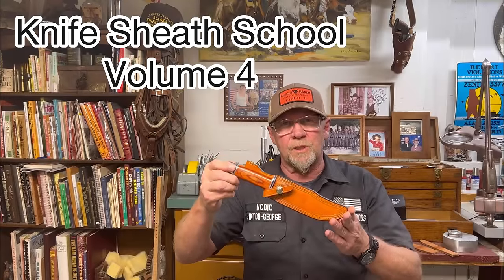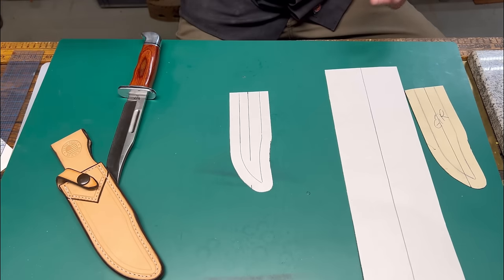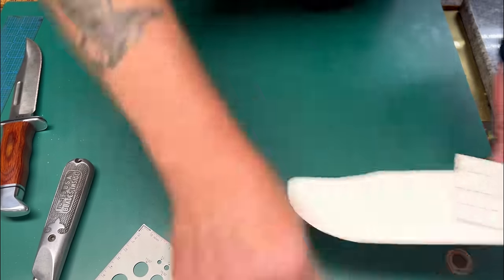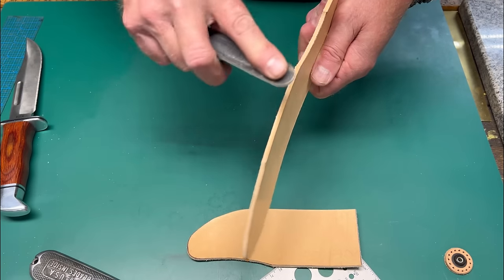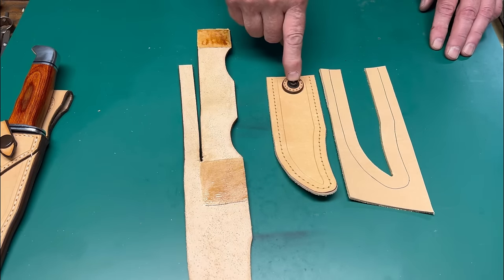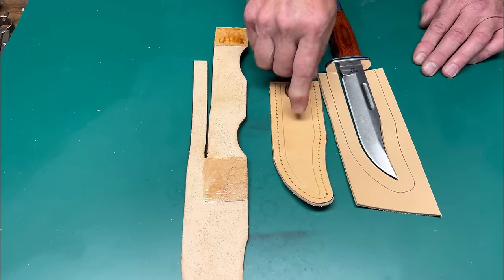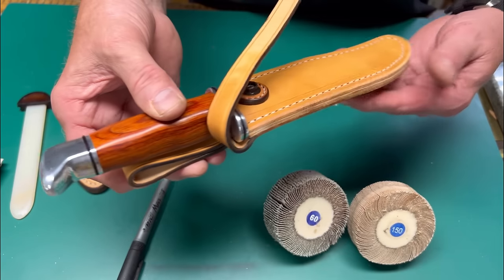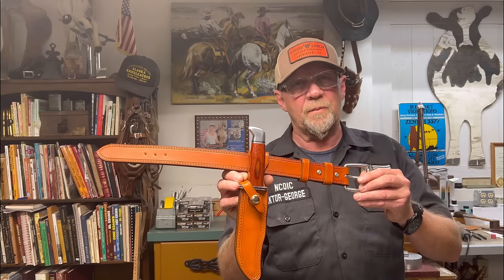Buck Knife 119 Belt Scabbard:Viktor George Knife Sheath School Volume 4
Buck Knife 119 Belt Scabbard:Viktor George Leather Goods Knife Sheath School Volume 4
Knife Sheath School, Volume 4, Buck Knife 119